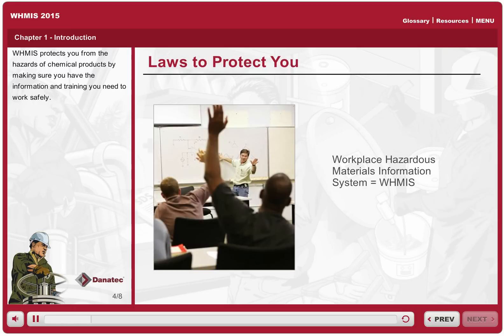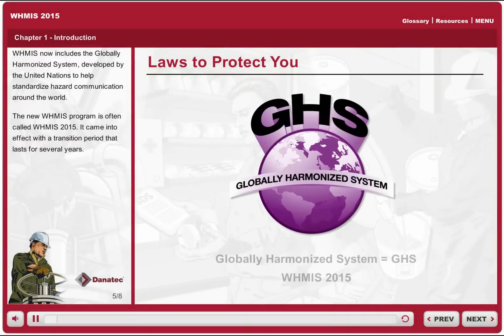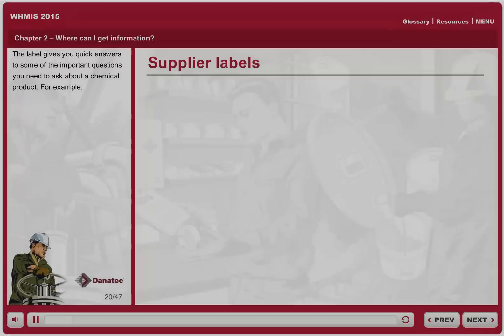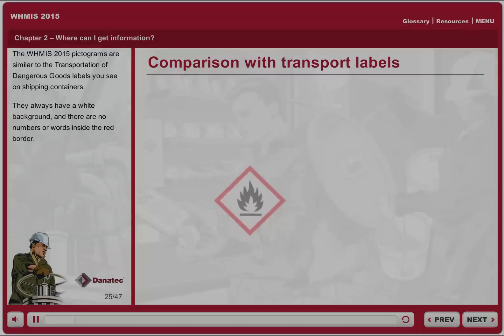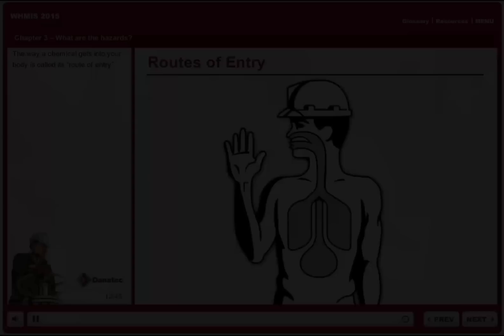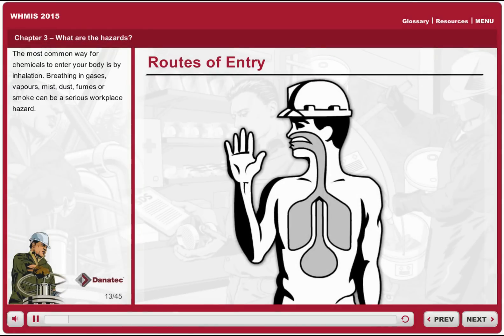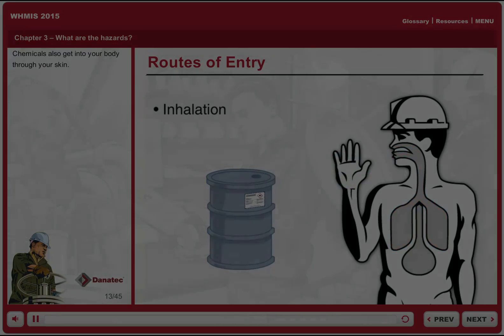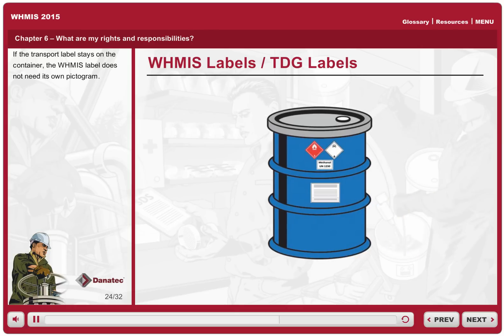2015 GHS WHMIS Online Training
Starting March 1st, 2015, you can start training with the new GHS legislation. Get started today!

The Workplace Hazardous Materials Information System (WHMIS), Canada’s national hazard communication standard, is changing to incorporate the Globally Harmonized System of Classification and Labeling of Chemicals (GHS) – an internationally recognized standard for hazard classification and communication.